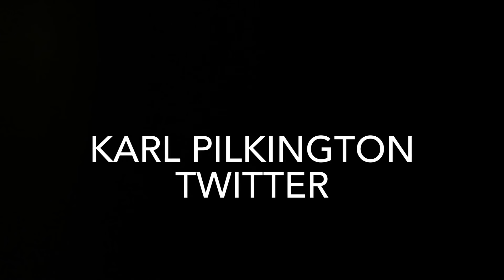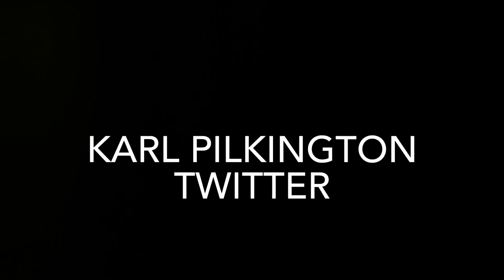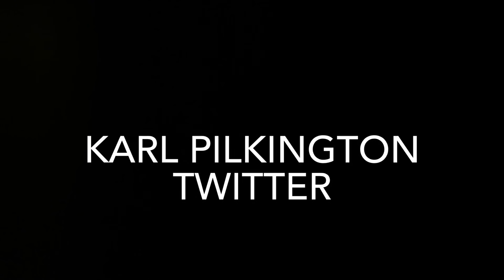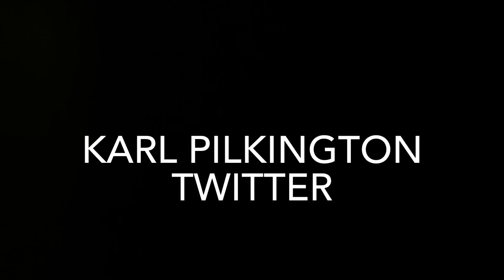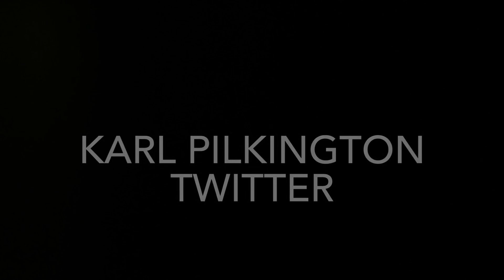Karl Pilkington Twitter (Rare)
An obscure little radio documentary Karl did on BBC Radio 4 in 2009. I had it saved on my phone and couldn't find it anywhere online, so I'm uploading it here.

The screen's black so you can listen at night without YouTube Premium.